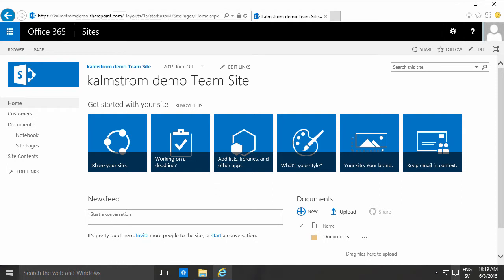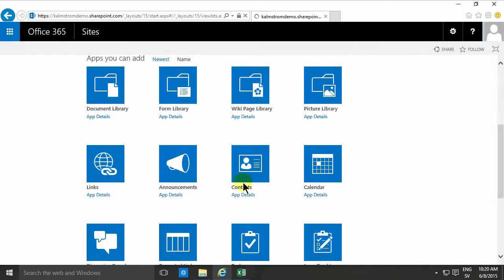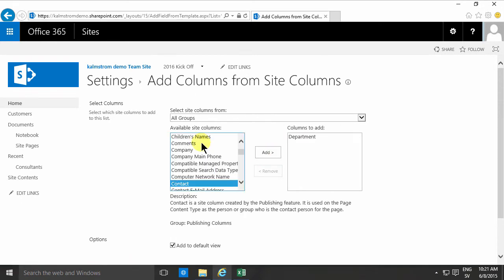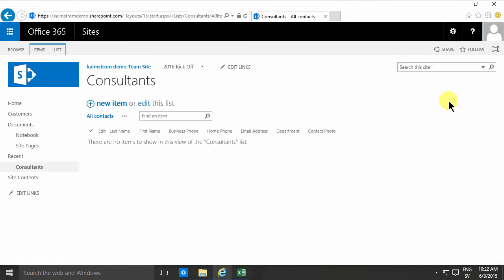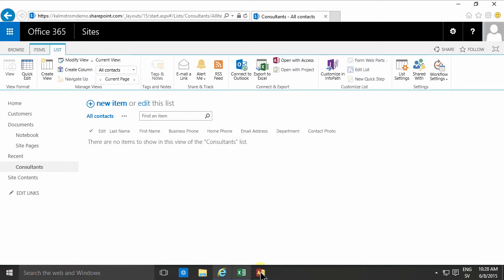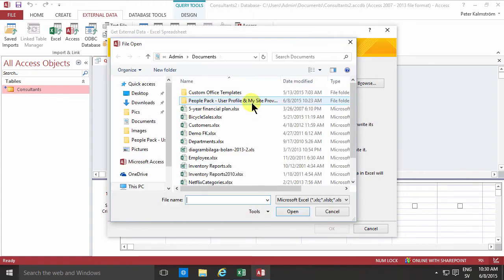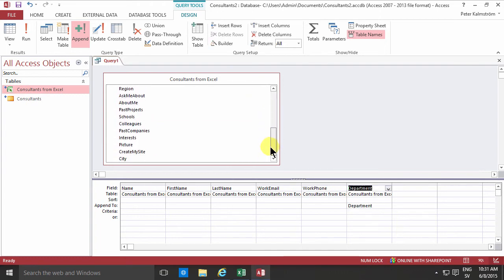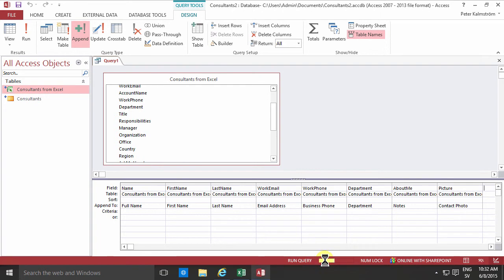Access import of Excel table to SharePoint Online list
When you use Access to import an Excel table to a SharePoint list you have a better control than if you use the Export to SharePoint command in Excel or the SharePoint app Import Spreadsheet. Peter Kalmström shows how to do it.